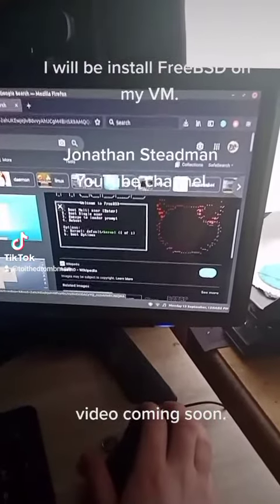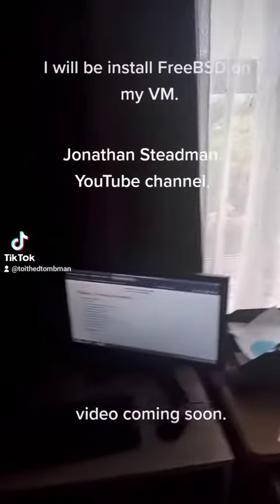i will be installing FreeBSD tomorrow or soon.